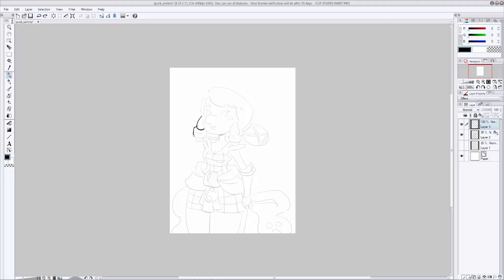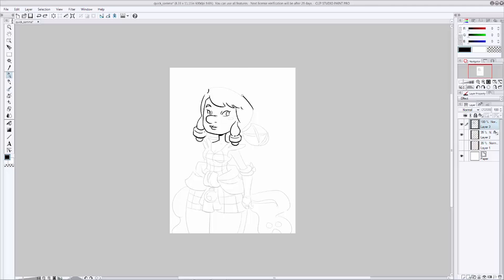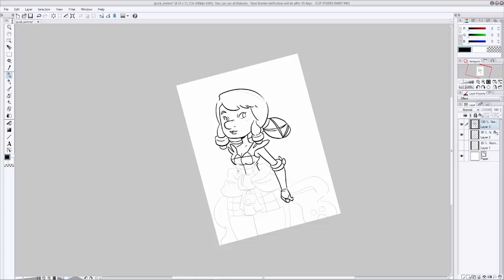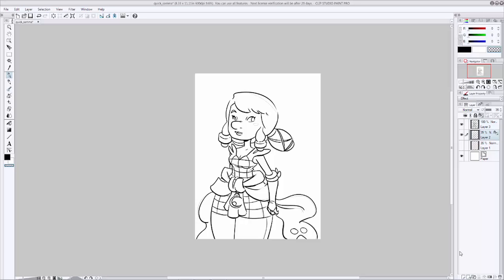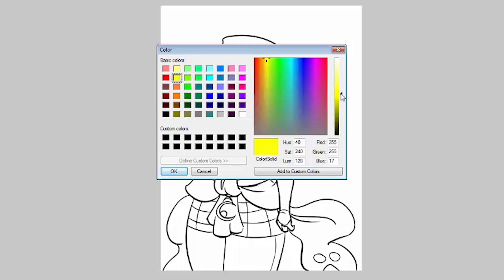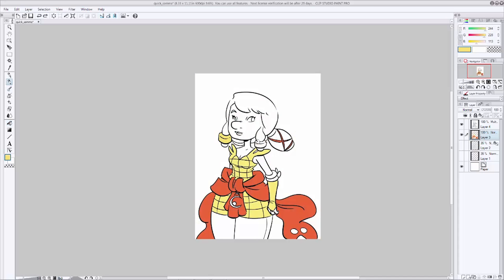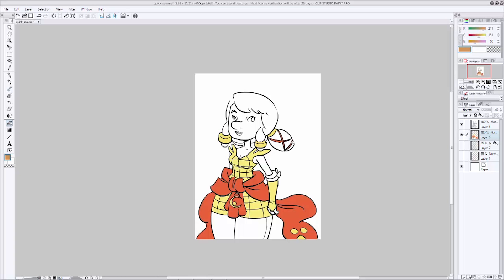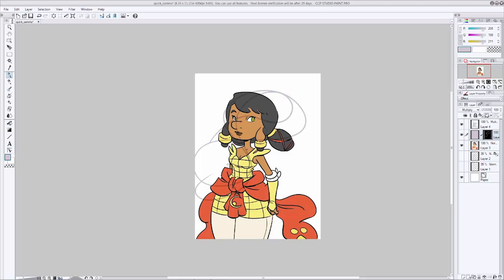[와콤 아카이브ㅣ튜토리얼] 캐릭터 디자인하기ㅣ펜타블렛ㅣ인튜어스코믹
캐릭터의 성격, 행동부터 외형까지 구상하고 구체화하기

인튜어스 코믹(Intuos Comic)에는 만화 창작에 필요한 모든 기능을 제공하는 크리에이티브 소프트웨어 '클립 스튜디오 페인트 프로(Clip Studio Paint Pro)'가 포함되어 있는데요. 아직 이 프로그램에 익숙치 않은 분들을 위해 다수의 만화책 출판 경험이 있는 만화가 캣 페리스(Cat Farris)가 '무료 온라인 튜토리얼'을 준비했다고 합니다. 이 번 시간엔 브레인 스토밍을 통해 작품의 대략적인 컨셉을 잡고, 스토리와 캐릭터를 구상하는 과정에 대해 보여준다고 하는데요. 그녀의 강의를 따라, 함께 작품을 구상해볼까요?

인튜어스 코믹은 와콤 e-스토어 전국의 와콤 제품 오프라인 판매처 만나보실 수 있습니다.